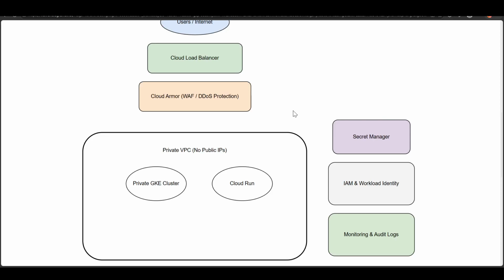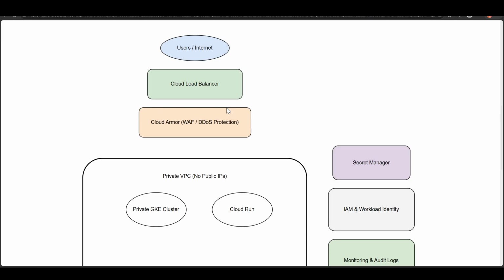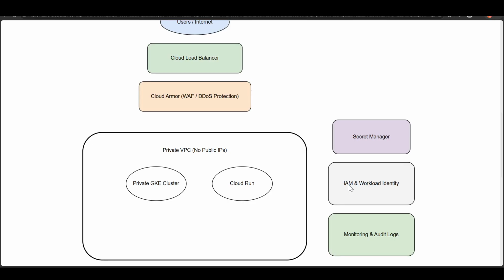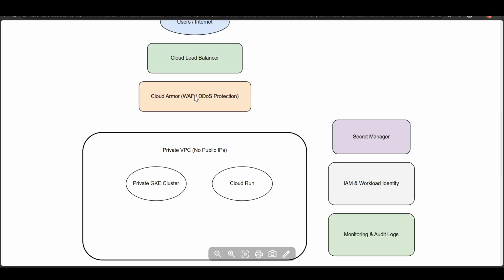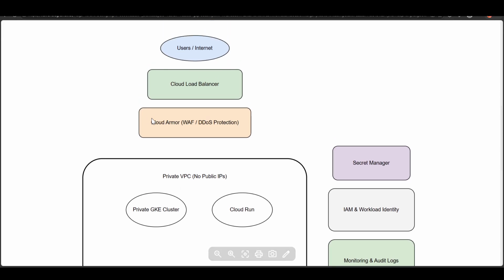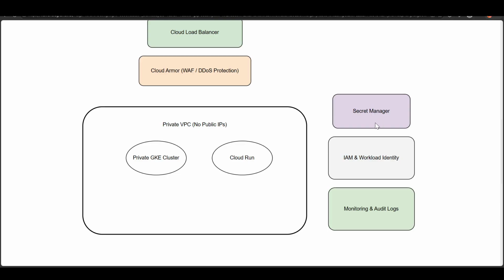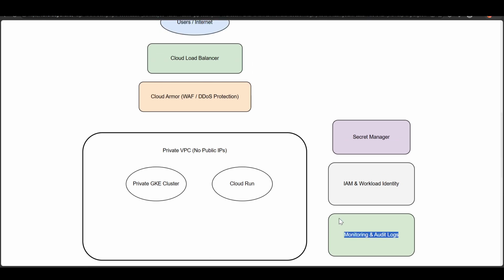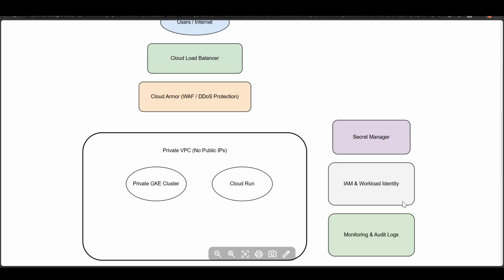Arch - Security On GCP.mp4